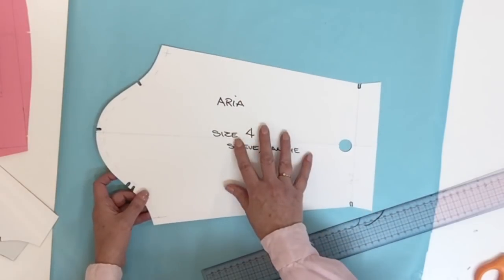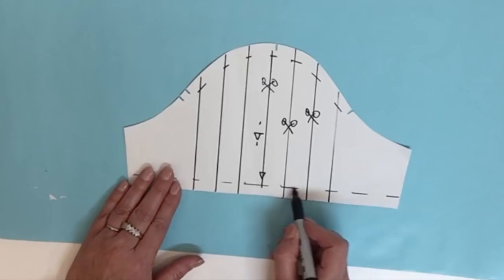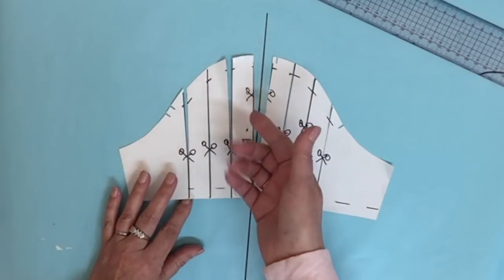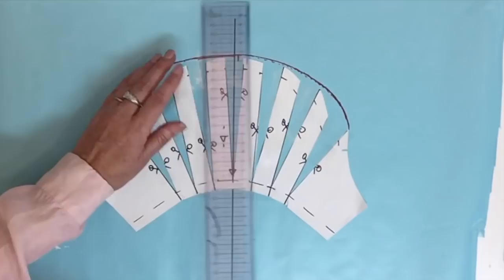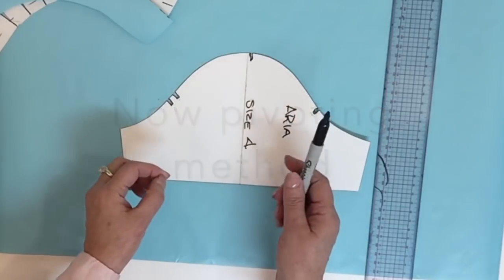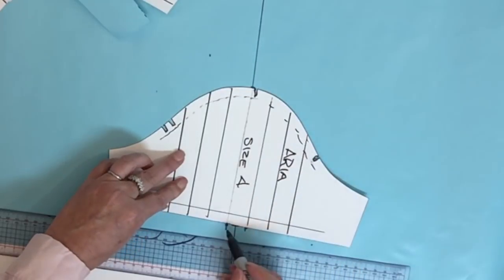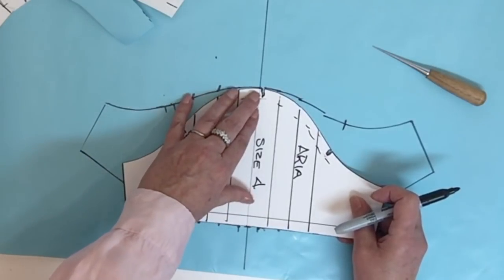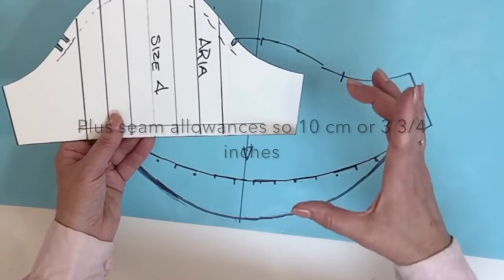Puff sleeve pattern.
2 Gathered / puff sleeves and 2 technics. Slash & spread and pivoting. 4 ways.

Sleeve pattern making;

NEW!!!  My digital grading rulers, all 4 basic and more;

The Toolfully grading Rulers:

Basic patterns:

Plus size patterns:
all the free PDF to WIX